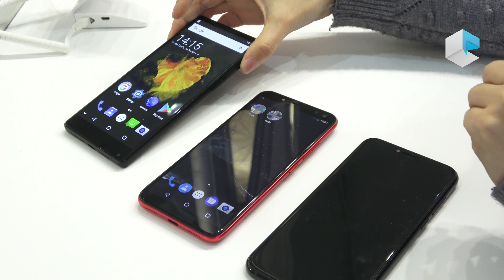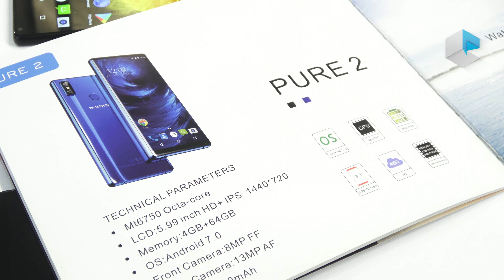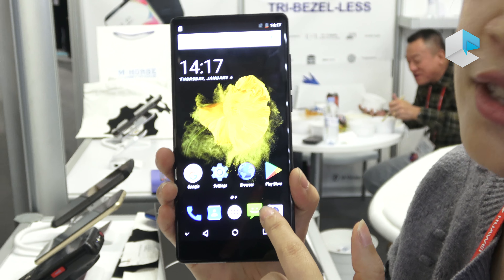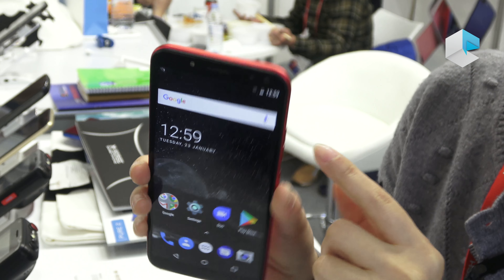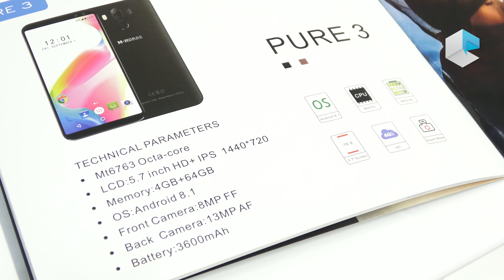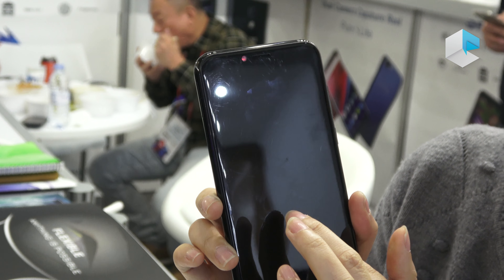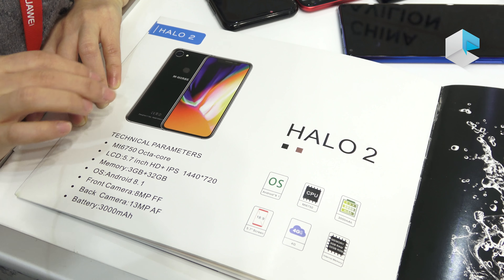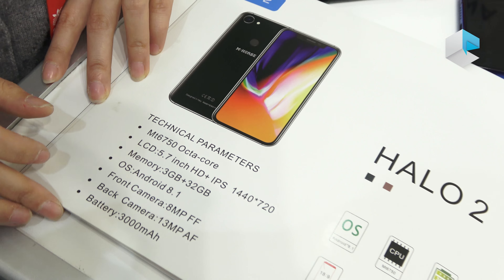M-Horse Pure 2, Pure 3 smartphones and M-Horse Halo 1, Halo 2 iPhone X clones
Round-up of the latest smartphones by M-Horse: Pure 2, Pure 3 and the iPhone X clones with notch M-Horse Halo 1 and Halo 2
with special price